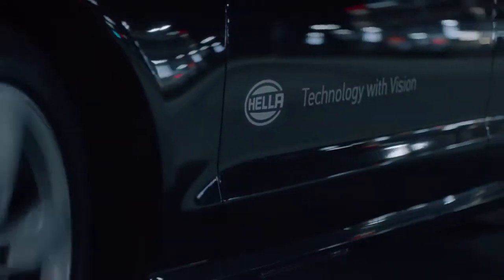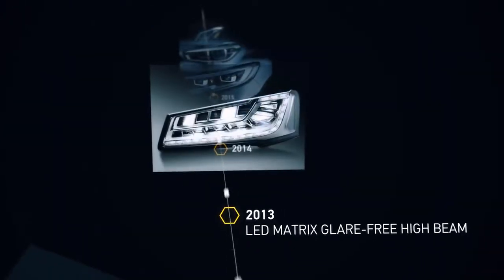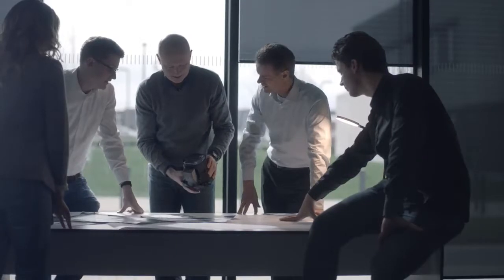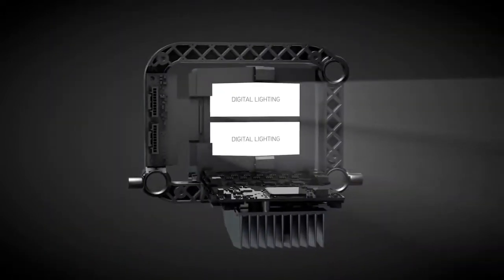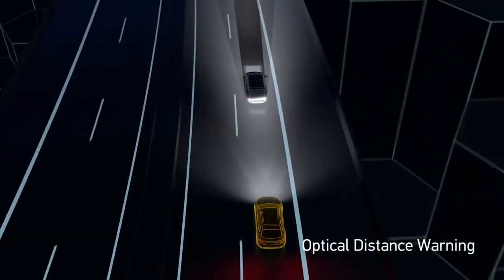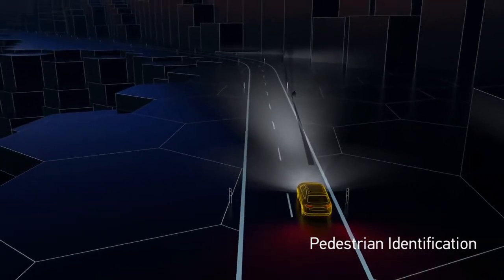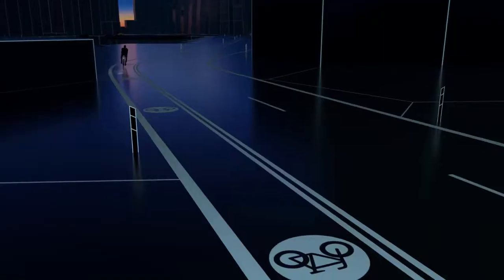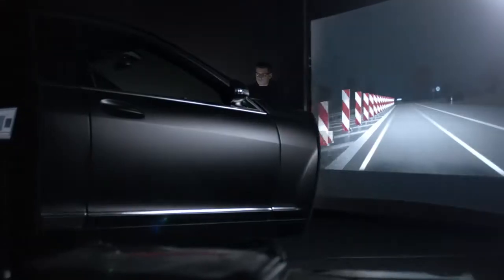HELLA Liquid Crystal - The Art of Light